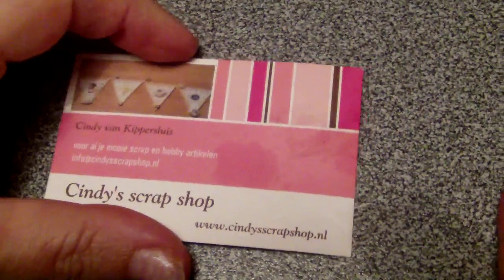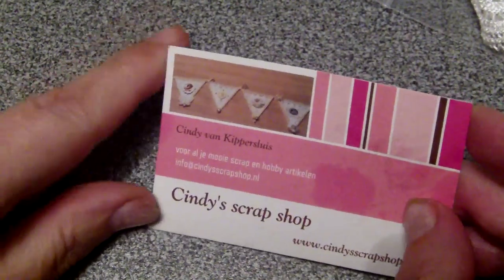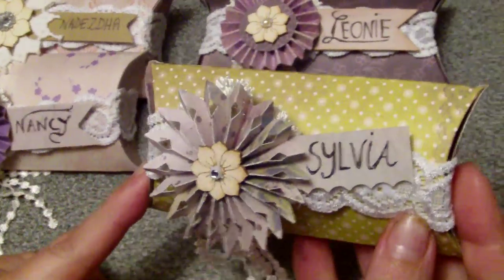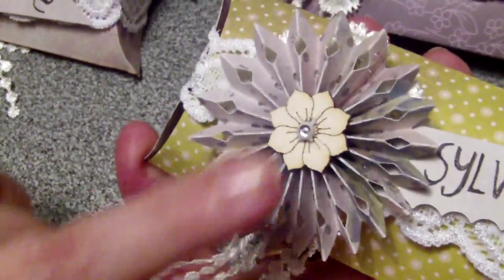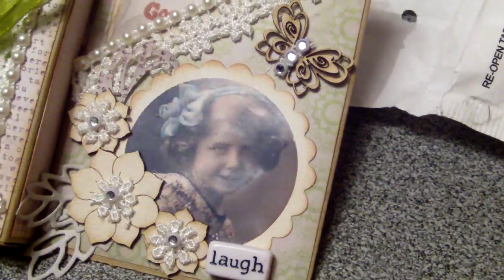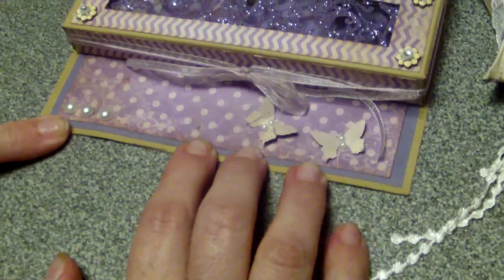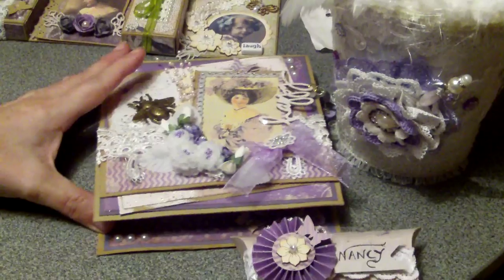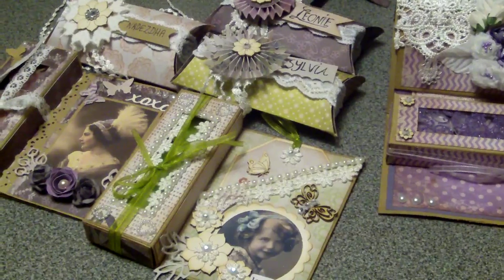Dt projects for Cindy's Scrapshop: I created several different projects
This is my dt projects for Cindy's Scrapshop for the month of February. I created several projects: from pillowboxes, 2 smaller tealightcards, 2 larger tealight cards to altered flowerpot with spring display of rosettes. I enjoyed making these project - they are also little crafty gifts for my friends. Some picture in the end.